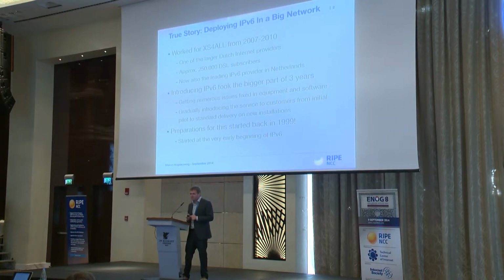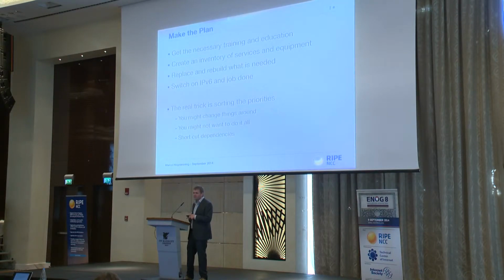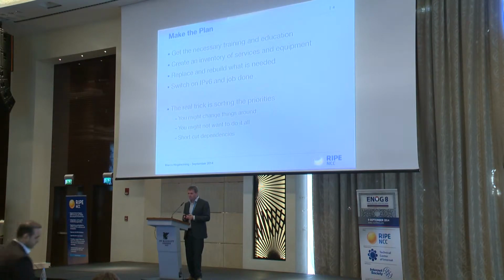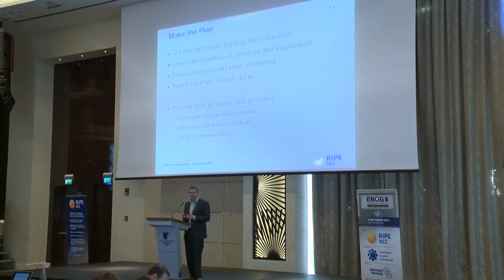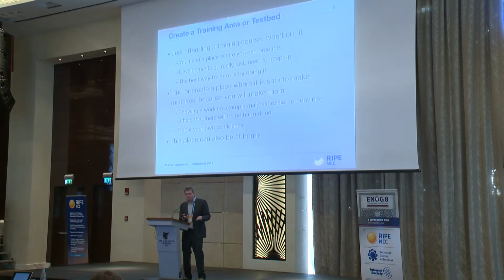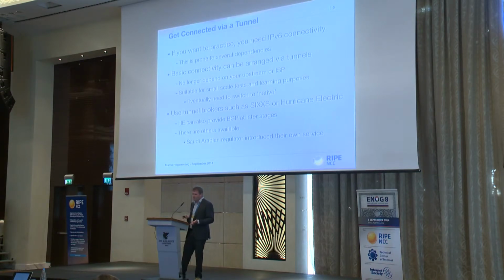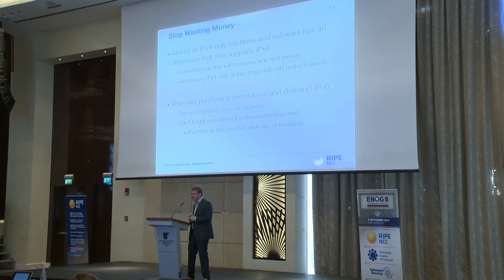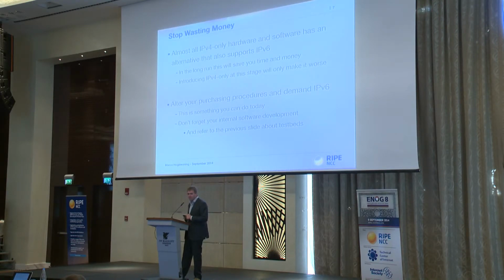ENOG 8: Practical Tips to Start IPv6 Deployment - Marco Hogenwoning, RIPE NCC (EN)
The ENOG 8 / RIPE NCC Regional Meeting took place in Baku, Azerbaijan on 9 September 2014.